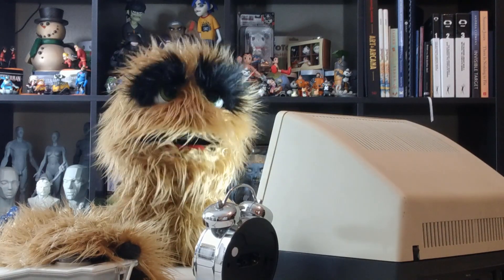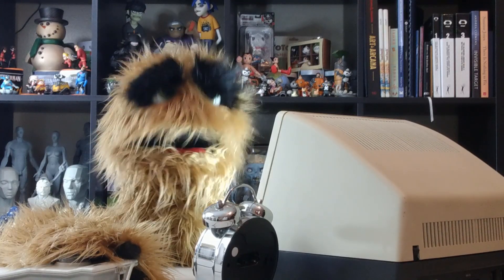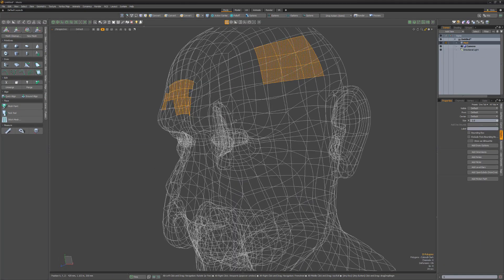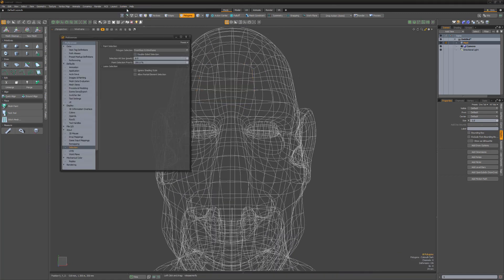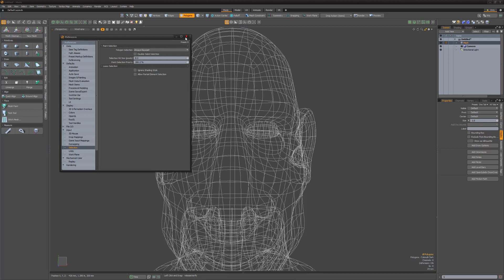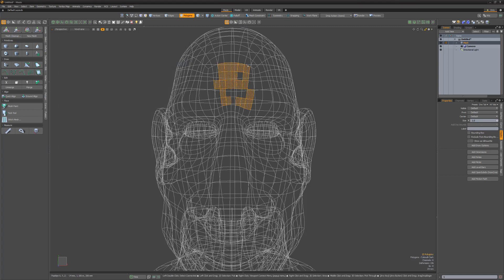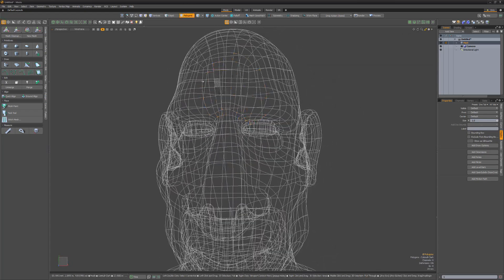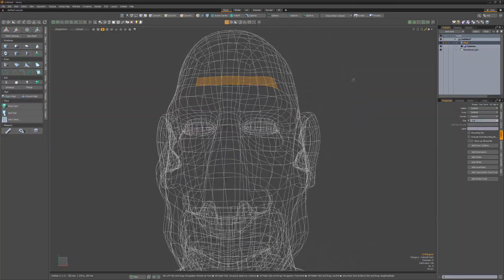Modo | Polygon Selection: Always Raycast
This video takes a quick look at the Always Raycast option for the Polygon Selection attribute in Modo.